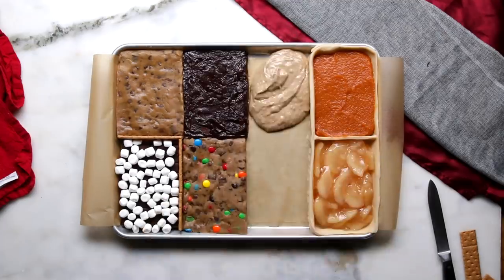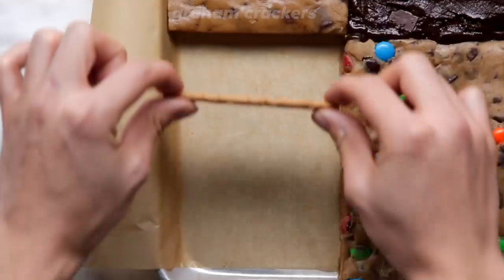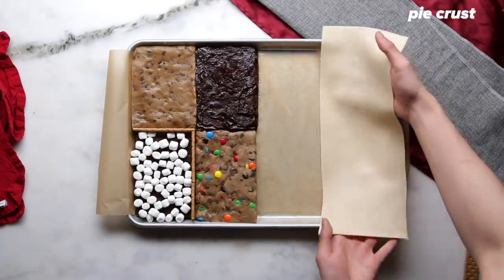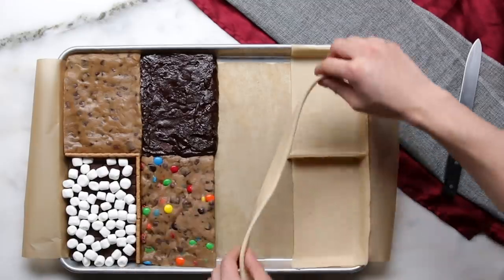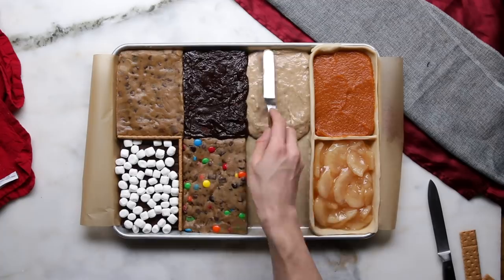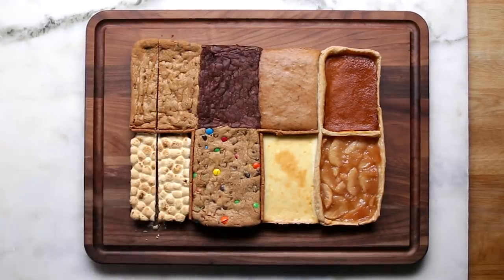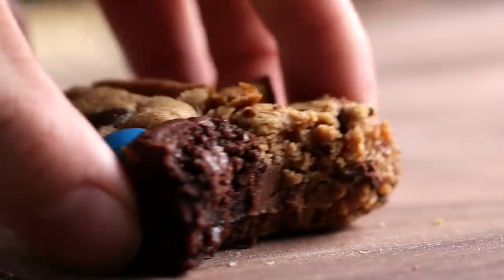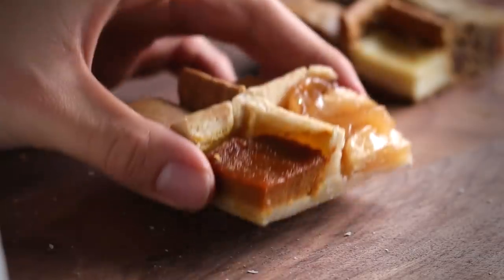How To Make 8 Desserts in 1 Sheet Pan with Alvin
MUSIC